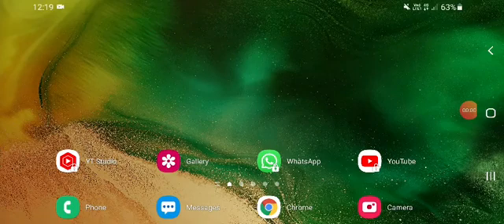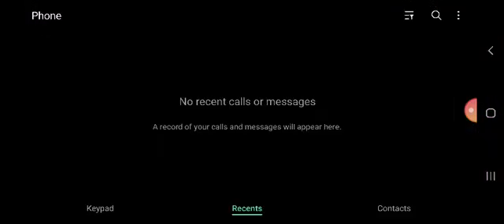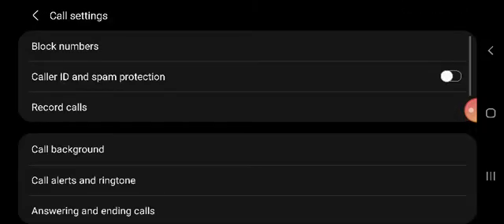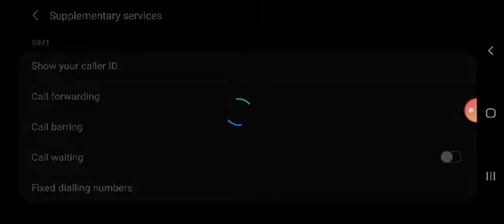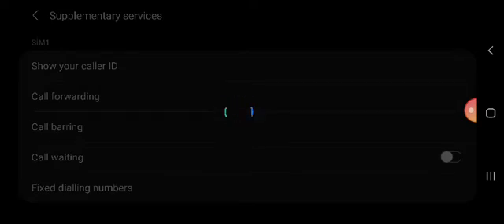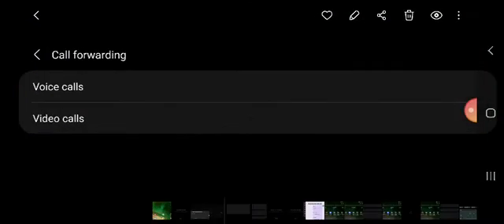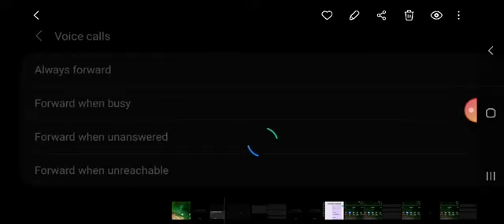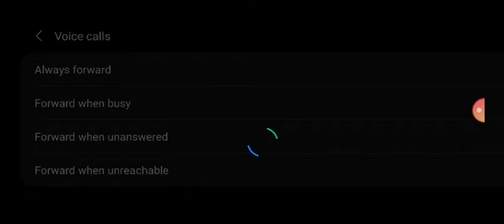Samsung Call Forwarding Broken? Try This Immediately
Why Samsung Galaxy Call Forwarding Fails and How to FIX It.